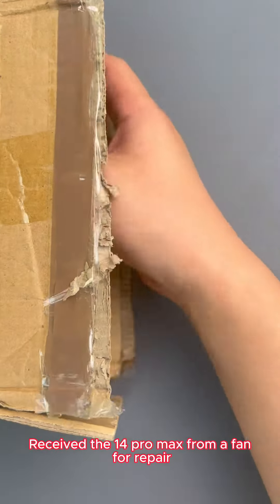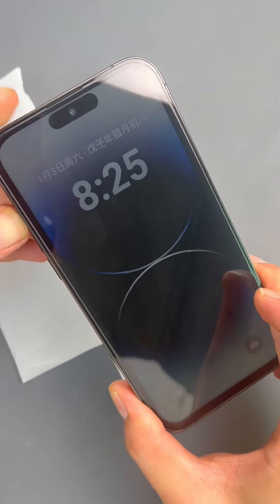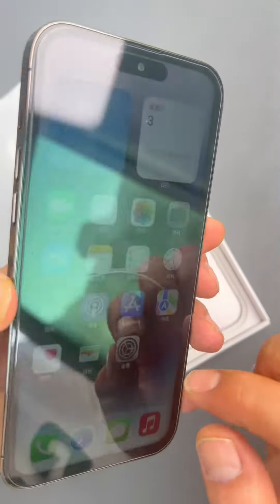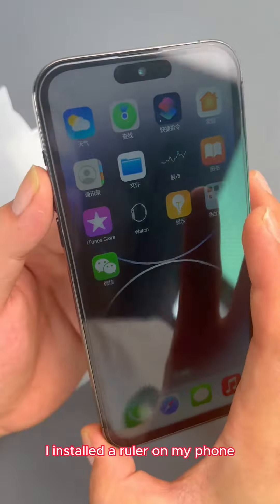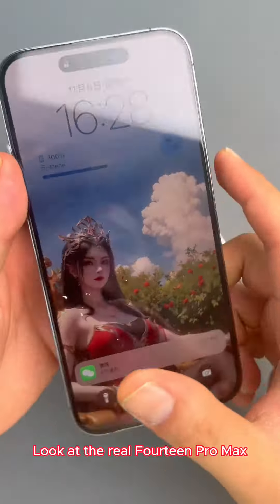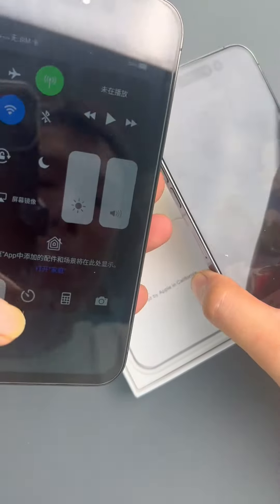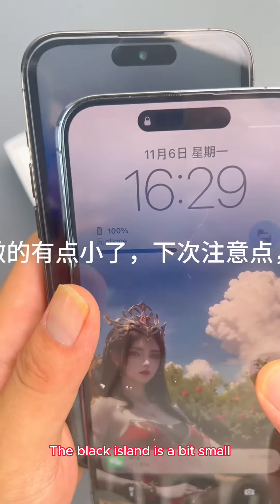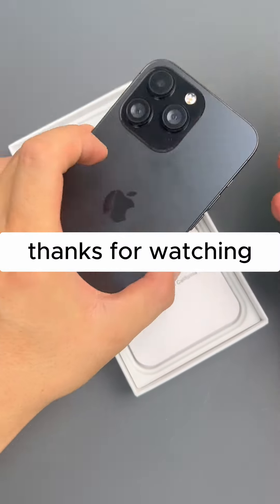false iPhone Have you seen it?